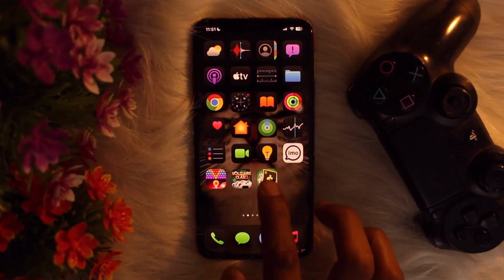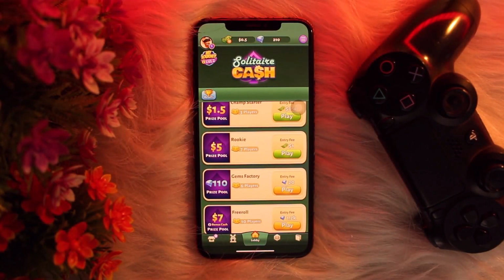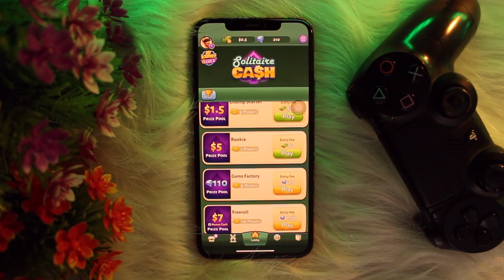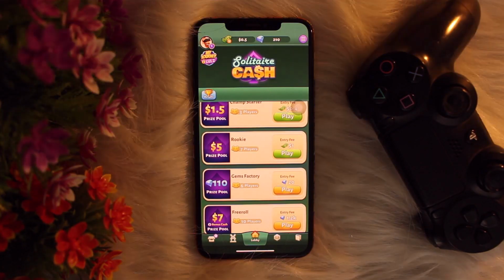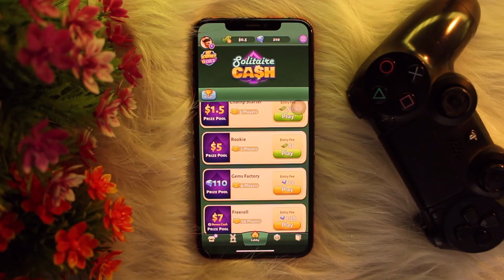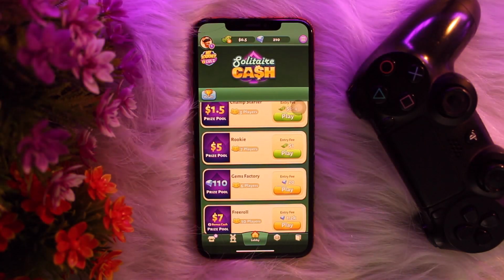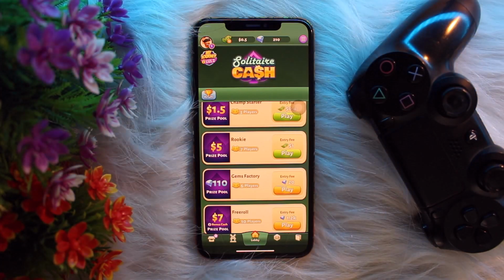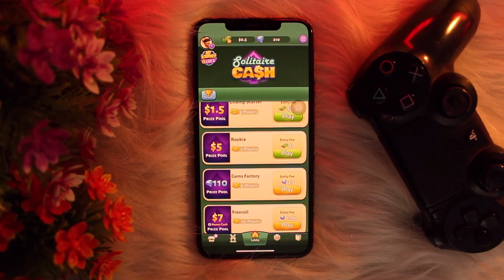Solitaire Cash: The Ultimate Beginner’s Guide to Winning Big - 2025